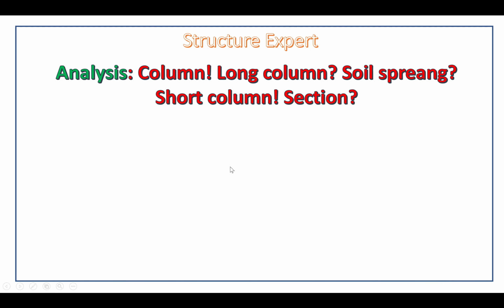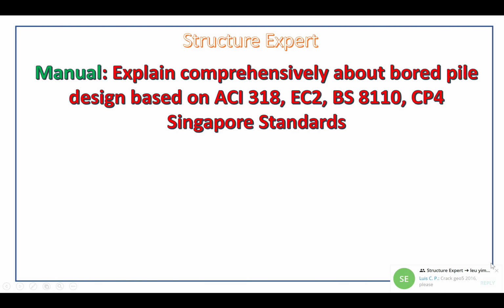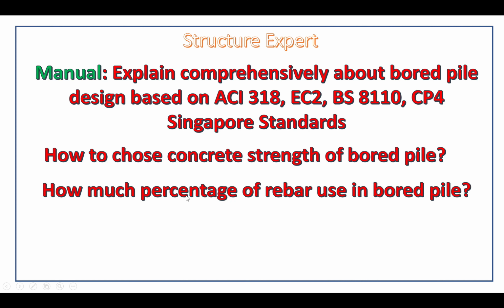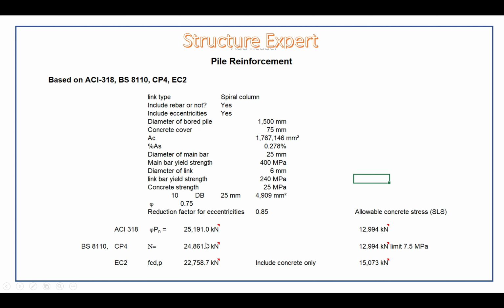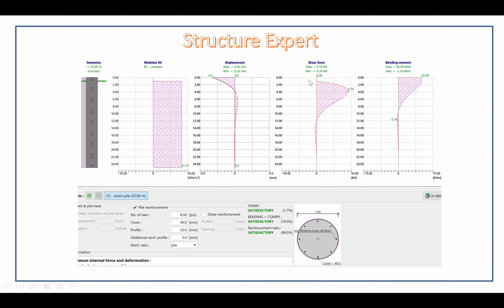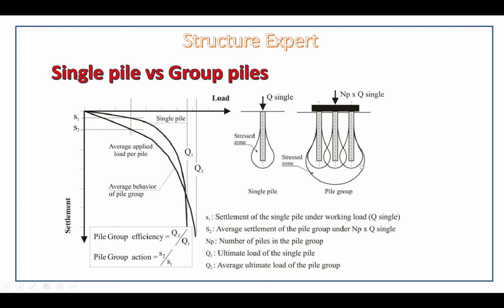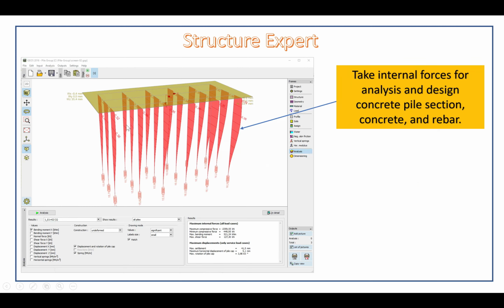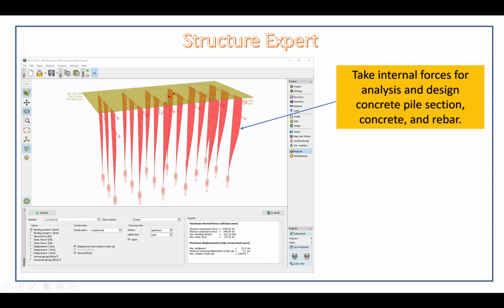Design Bored Pile Reinforcement ACI 318, ACI 336, Eurocode 2, Singapore Code CP4, part1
1. This YouTube channel structure expert KH is dedicated to providing detailed insights and tutorials on designing bored pile reinforcement according to three widely recognized standards: ACI 318, Eurocode 2, and Singapore CP4. Bored piles are deep foundation elements used in construction projects to support heavy loads and transfer them to deeper, more stable soil layers. The reinforcement of these piles is crucial to ensure their structural integrity and ability to withstand the applied loads.

2. The channel structure expert KH 's content focuses on explaining the design principles and calculations involved in bored pile reinforcement according to the mentioned standards. The videos are designed to cater to both beginners and experienced engineers in the field of structural design. Each video provides a step-by-step guide, starting from the basic concepts and gradually progressing to more advanced topics.

3. The channel structure expert KH 's content focuses on explaining the principles and methodologies of rebar design in concrete bored piles, ensuring compliance with the mentioned codes and standards. The videos provide step-by-step guidance on various aspects of the design process, including determining the required reinforcement, calculating the spacing and diameter of rebar, and considering factors such as loadings, soil conditions, and structural requirements.

4. The host of the channel structure expert KH is a seasoned structural engineer with extensive experience in designing bored pile reinforcement. They have a deep understanding of the ACI 318, Eurocode 2, and Singapore CP4 standards and are passionate about sharing their knowledge with the audience. The videos feature clear explanations, visual aids, and practical examples to help viewers grasp the concepts effectively. Whether you are a student, a professional engineer, or simply interested in the field of structural design, this YouTube channel is a valuable resource for enhancing your understanding of bored pile reinforcement design.